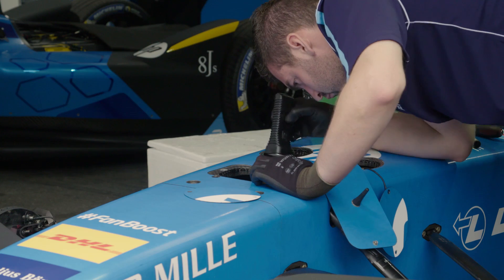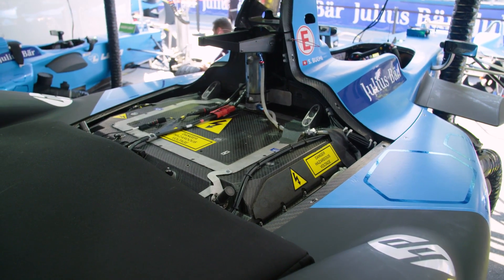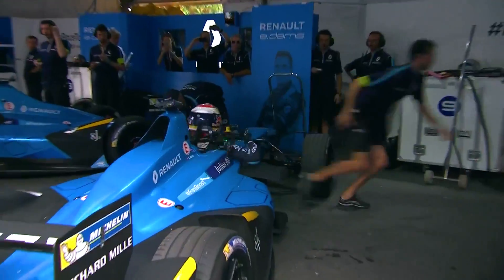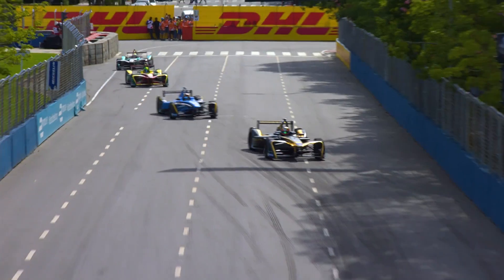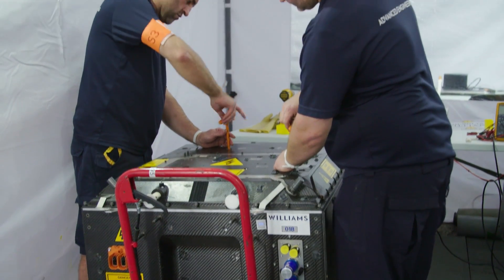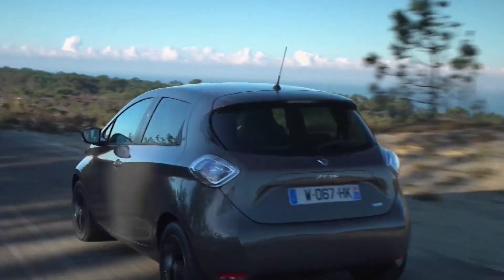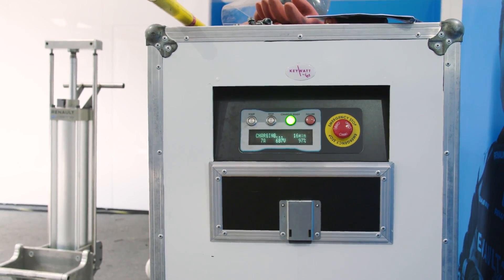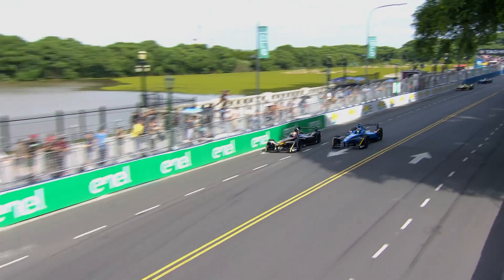Electrified Visions - Episode 1: Batteries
One of the most important elements of the Formula E Championship is the race car battery. We explain why it is standardised for all teams and how this will change in future seasons. In season 5 the teams can use their own batteries, which will provide double the energy compared to those currently used in season 3. This means drivers will no longer have to use two cars per race, ultimately leading to better race times.

Learn more about the important composition of the batteries, how each team strategises to get the most out of the battery life, and how new discoveries within Formula E are revolutionising traditional attitudes towards electric vehicles.